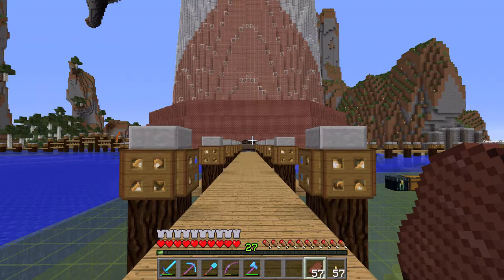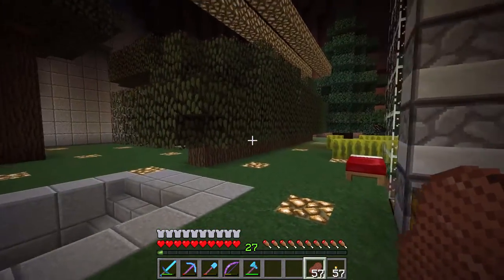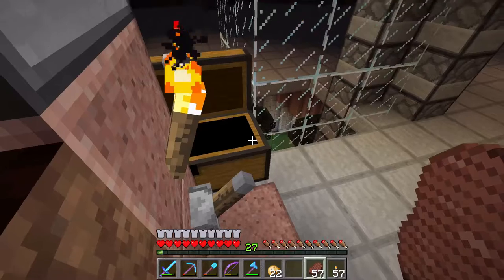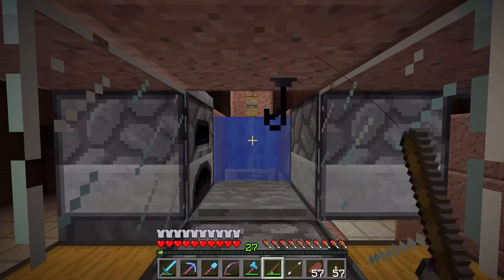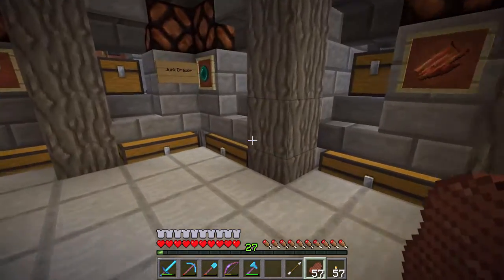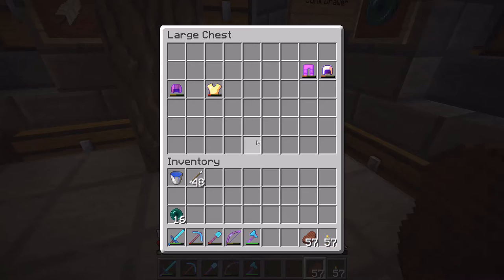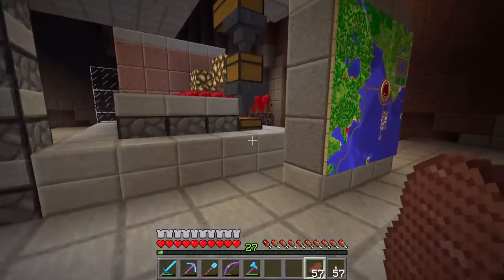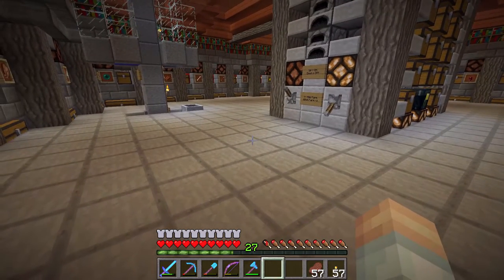Server HOWTOs Season 2 E06: HOWTO Use Soap's Base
Welcome to Server HOWTOs, the series where I show how to use different builds I have done on multiplayer servers.

Season 2 of Server HOWTOs will focus on builds completed on the TooCrafty Vanilla Amplified SMP server.

In this episode, I show how use my base.

~ Credits ~

**--- Server Info ---**